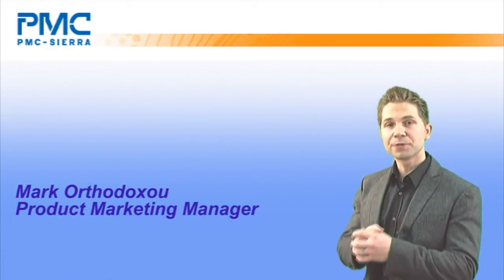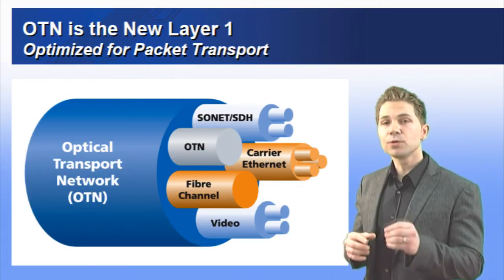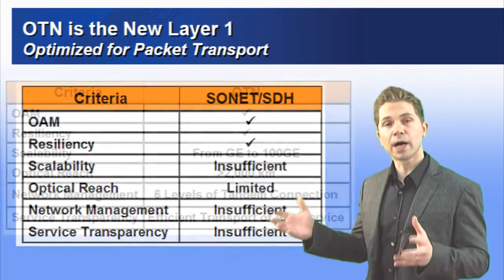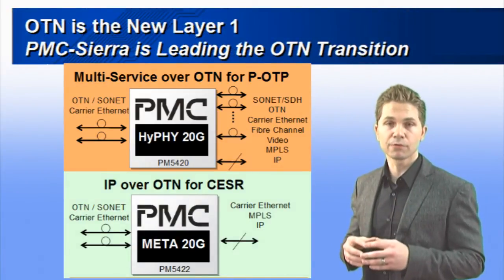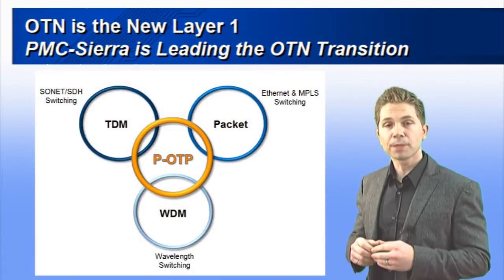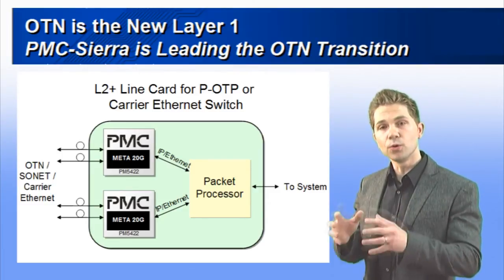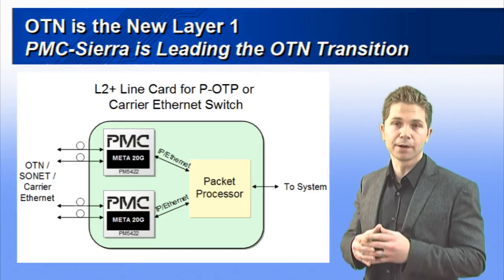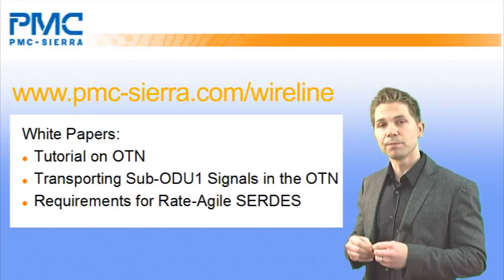Network Convergence with OTN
What is OTN?  This video provides a two-minute introduction to Optical Transport Network (OTN) technology.  Until recently, solutions did not exist to make it a practical alternative to SONET/SDH for end-to-end network deployment.  Carrier worldwide are now transitioning their networks to OTN for optimized transport of IP services, even at 10 Gigagit Ethernet rates.  Presented by Mark Orthodoxou, PMC-Sierra.